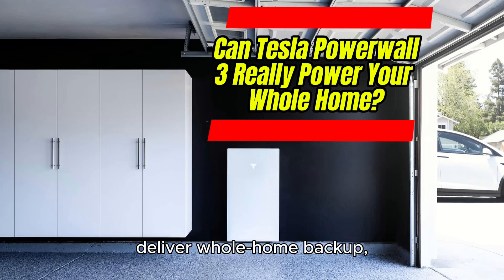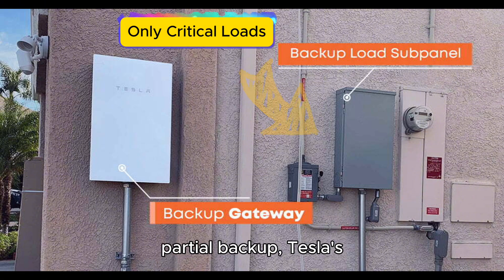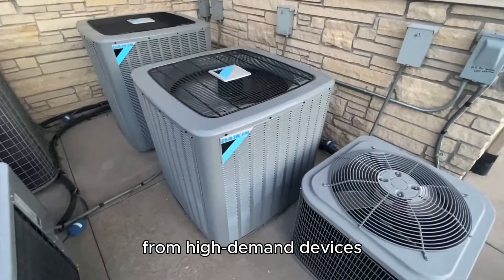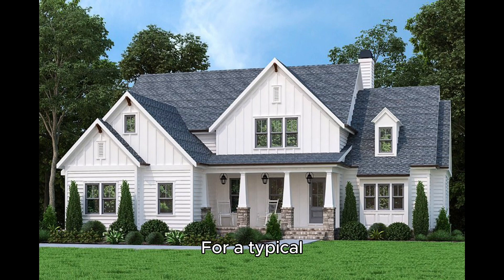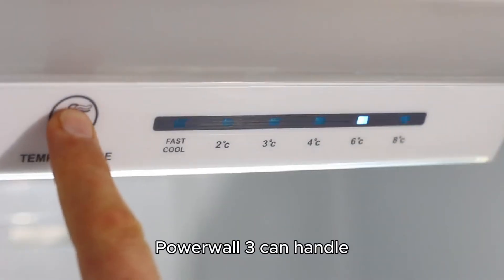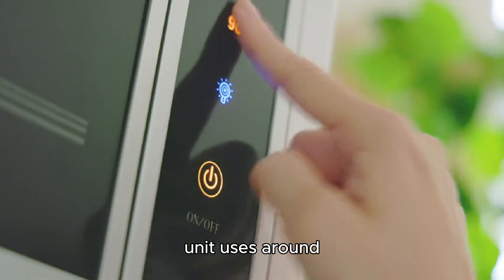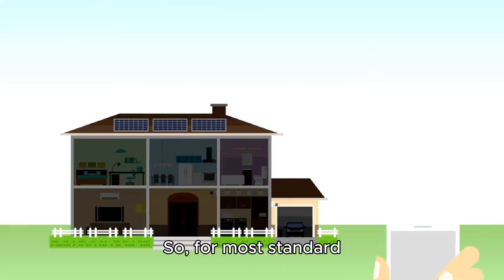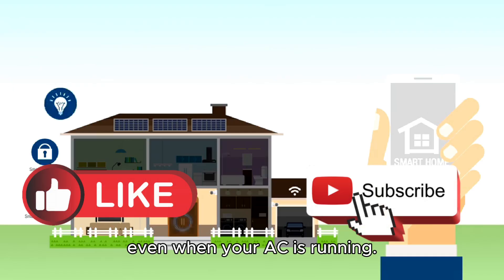Can Tesla Powerwall 3 Really Power Your Whole Home? Here’s What You Need to Know!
Tesla Powerwall 3 claims it can do wholehome backup. Let's figure out how they made the design and whether it can really handle whole home backup.